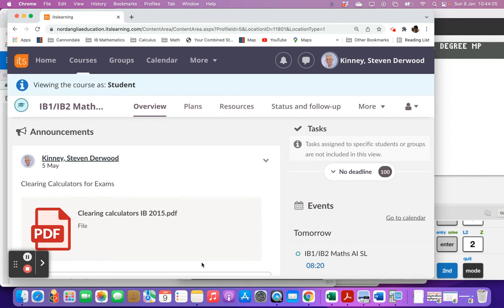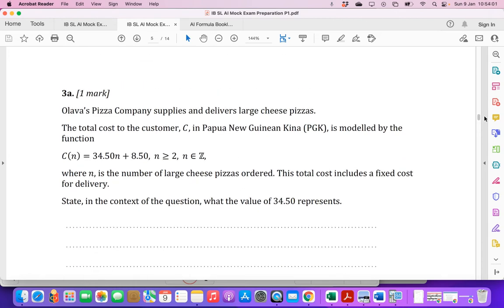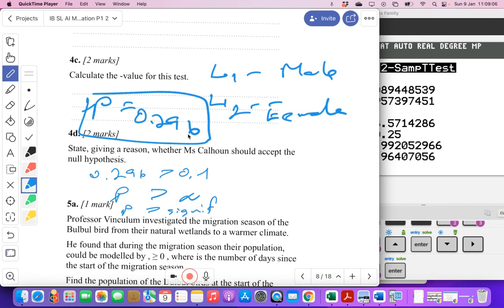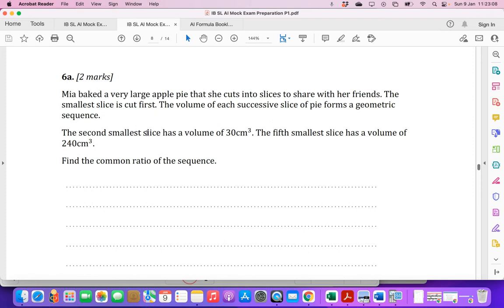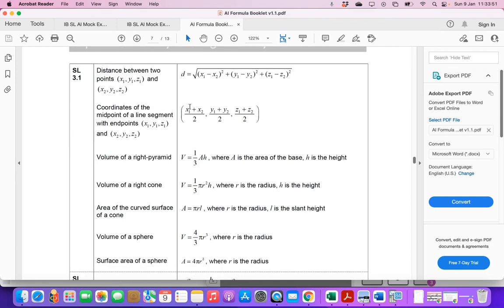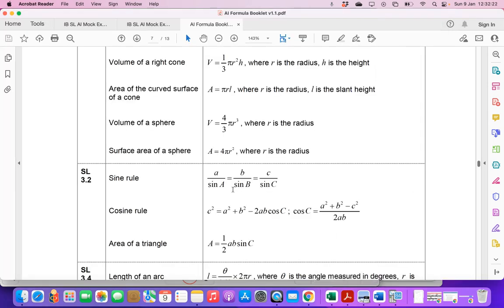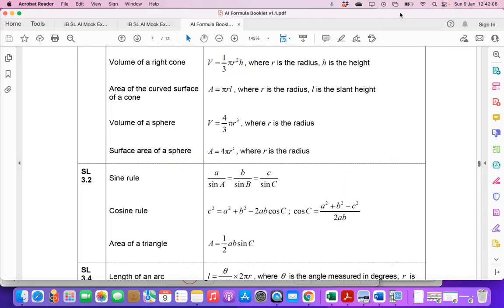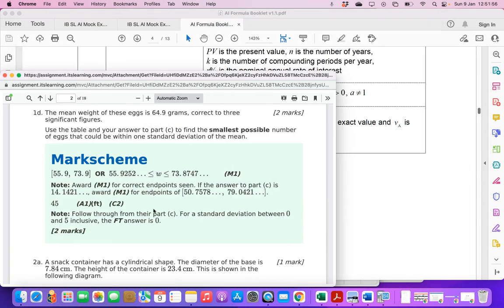IB SL AI Mock Exam Preparation Paper 1